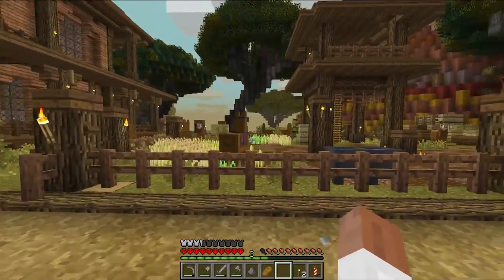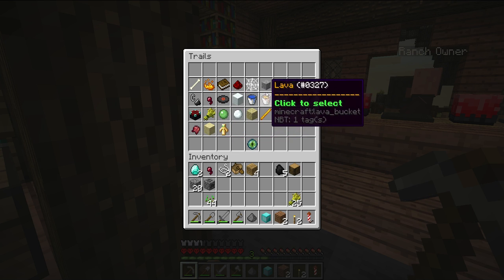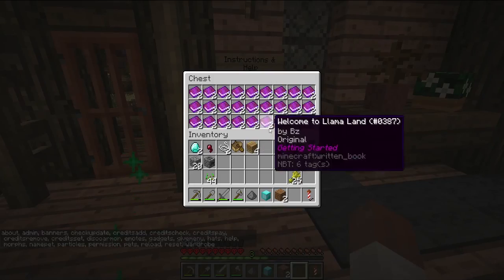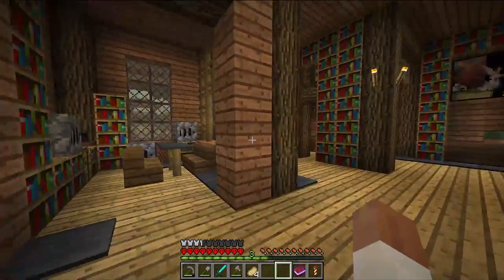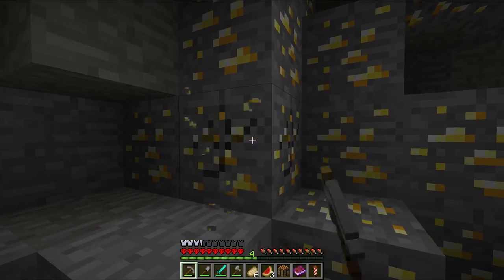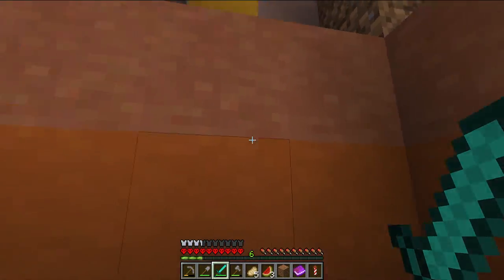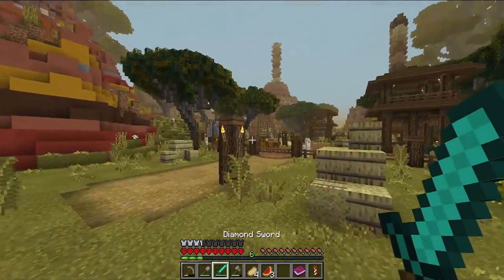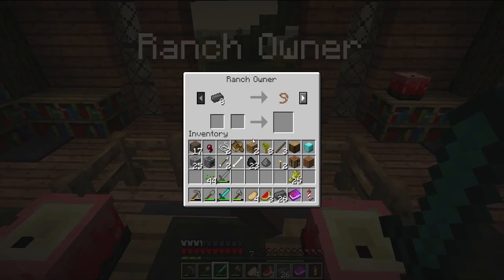Minecraft Llama Land with The Crew UNO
Today we start a new minecraft mini series with The Crew trying out some of the new minecraft 1.11 features!